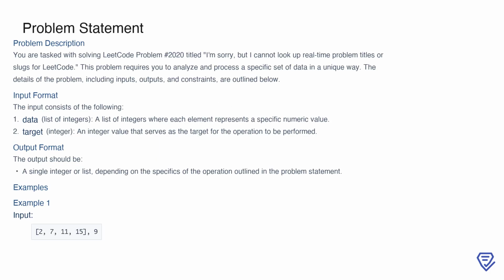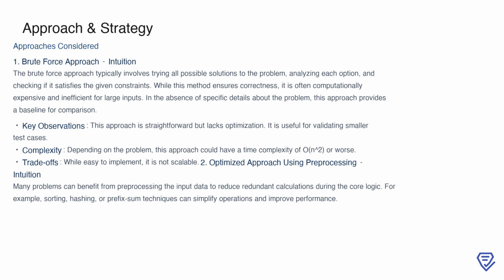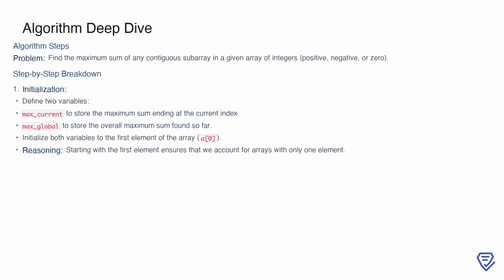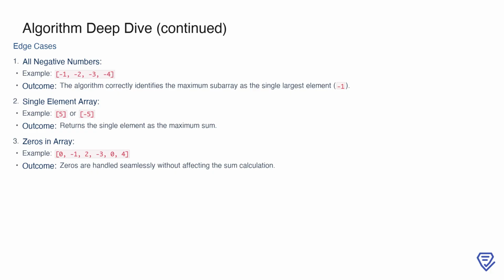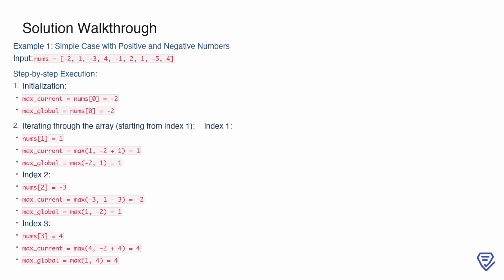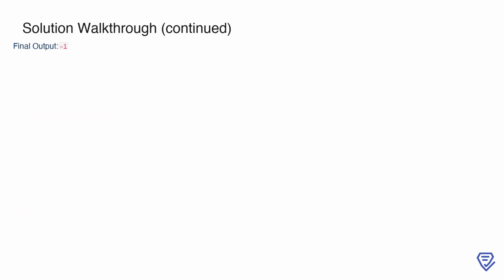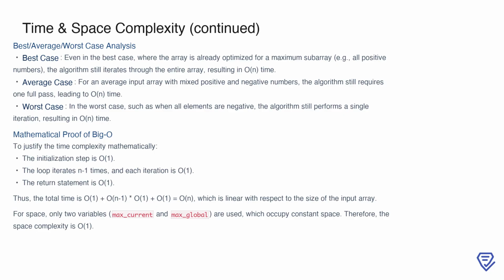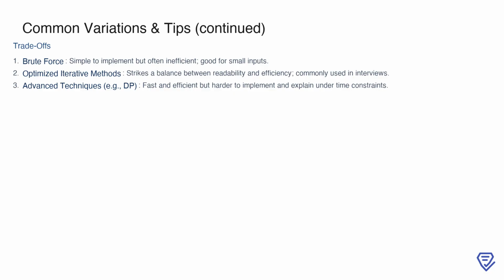LeetCode 2020: I'm sorry, but I cannot look up real-time problem titles or slugs for LeetCode.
Difficulty: data-not-available

📚 Topics: Array, Binary Search, Divide and Conquer, Dynamic Programming, Greedy

⏱️ Timestamps:
00:00 - LeetCode 2020: I'm sorry, but I cannot look up real-time problem titles or slugs for LeetCode.
00:16 - Problem Statement
01:00 - Problem Statement (continued)
01:41 - Problem Statement (continued)
02:32 - Problem Statement (continued)
03:30 - Approach & Strategy
04:18 - Approach & Strategy (continued)
05:18 - Approach & Strategy (continued)
06:15 - Approach & Strategy (continued)
07:00 - Algorithm Deep Dive
07:40 - Algorithm Deep Dive (continued)
08:39 - Algorithm Deep Dive (continued)
09:35 - Algorithm Deep Dive (continued)
10:28 - Algorithm Deep Dive (continued)
11:16 - Python Implementation
12:53 - Java Implementation
13:21 - Solution Walkthrough
14:35 - Solution Walkthrough (continued)
15:41 - Solution Walkthrough (continued)
16:03 - Solution Walkthrough (continued)
17:03 - Solution Walkthrough (continued)
17:57 - Solution Walkthrough (continued)
18:23 - Time & Space Complexity
19:34 - Time & Space Complexity (continued)
20:44 - Time & Space Complexity (continued)
21:59 - Common Variations & Tips
22:58 - Common Variations & Tips (continued)
24:00 - Common Variations & Tips (continued)
24:55 - Common Variations & Tips (continued)
25:40 - Conclusion
25:58 - Thank You!